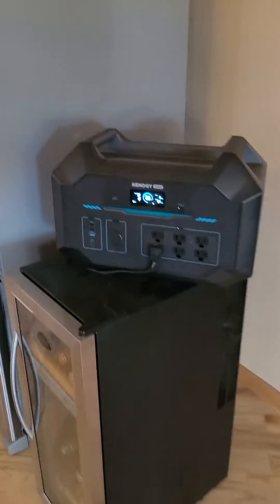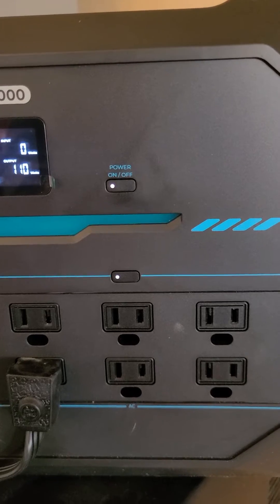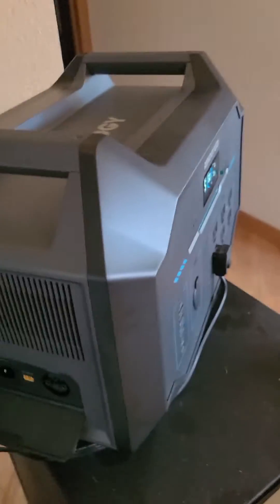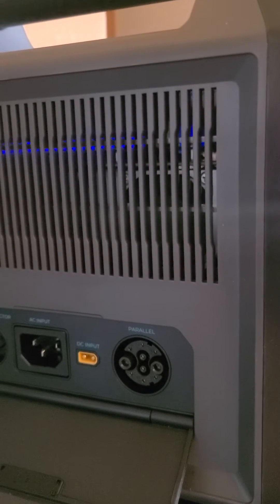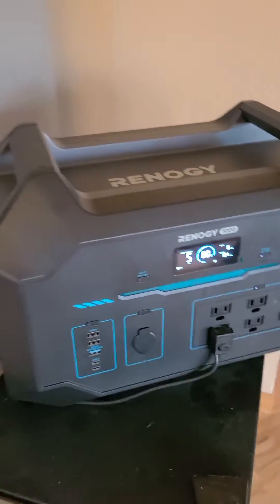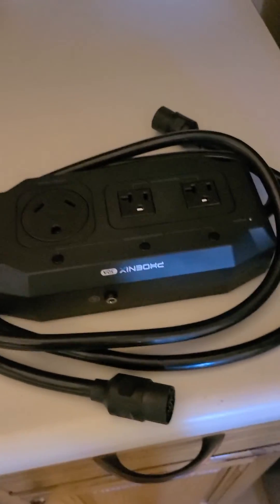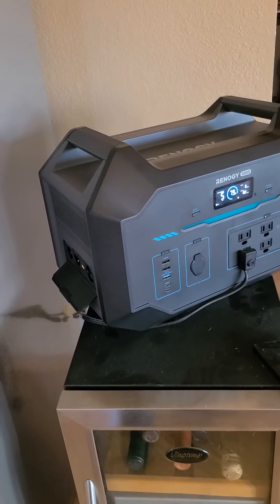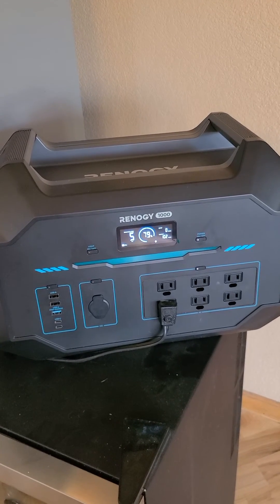Renogy solar generator , power station 1000 review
Renogy 1000 power station review , running home refrigerator